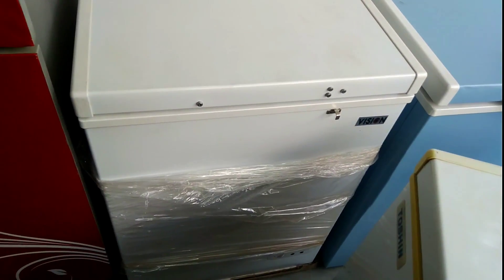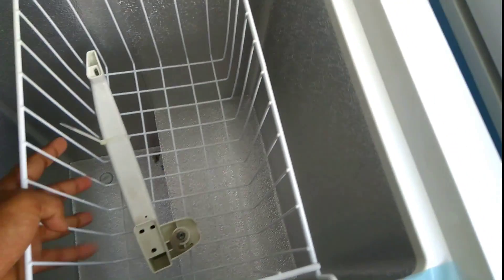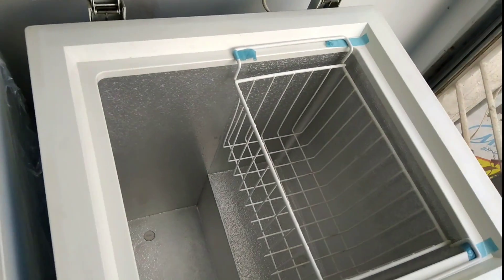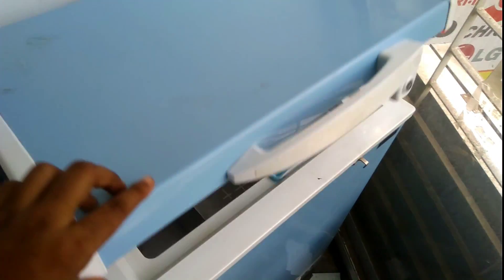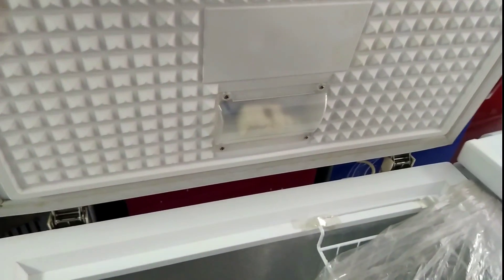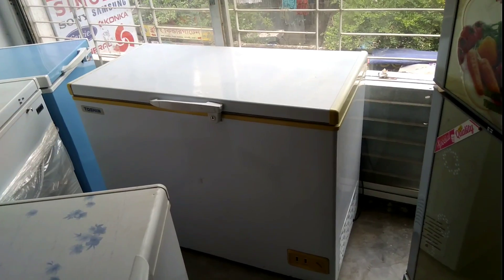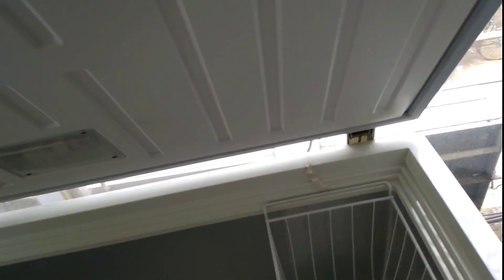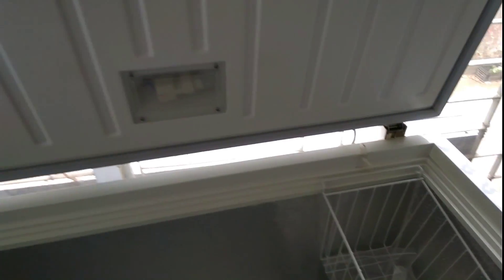মাত্র ১২০০০ টাকায় ফ্রিজ কিনুন । Buy Best Original Fridge at Low Rate *Showroom In Dhaka* Mamun Vlogs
Shop Name : R H Enterprise
Address : 1/E,Uttor Adabor,Ring road (Shamolly) Dhaka 1207
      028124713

Related Titile :
1. সস্তায় হায়েস (Hiace GL) গাড়ি কিনুন । Largest Second Hand Cars Showroom In Dhaka | Mamun Vlogs New

2. ২-৩ লাখে গাড়ি কিনে ব্যবসা করুন । Buy Tata,Carina,Honda,Allion At Cheap Price | Mamun Vlogs Review

3.মাত্র ৪-৫ লাখে গাড়ি কিনুন । Toyota Car Showroom In Bangladesh | New Bangla Car Review By Mamun Vlogs

4.৮০ % লোনে গাড়ি কিনুন - Buy Toyota,Tata,Allion Premio,Honda Vezel,Hybrid-MamunVlogs Bangla Car

5.মাত্র আড়াই লাখে গাড়ি কিনুন । Buy Second Hand Cars At Low Budget | MamunVlogs Bangla Car Review

6.নতুন X করলা গাড়ি কিনুন । New shape X Corolla Price in Bd | Car Showroom Dhaka | Mamun Vlogs-Review

7. কম দামে সেকেন্ড হ্যান্ড হায়েস গাড়ি কিনুন । Best Show Room To Buy Second Hand Hiace Super GL In Dhaka

Related Title :
1.Original Samsung Fridge Cheap price in Dhaka, Bangladesh | Buy Original Samsung Fridge in low rate

2.জানুন বিভিন্ন ধরনের Walton ফ্রিজের দাম।(Walton Refrigerator price)

3.Toshiba Refrigerator Latest Price in Bangladesh 2018 | Buy Original Toshiba Fridge in Dhaka, BD

You Can Also Search On Youtube Using these Tags :
Samsung.Hitachi,Walton,Konka,Rangs,Refrigerators,Orignial Fridge